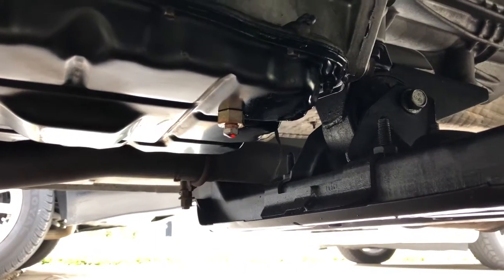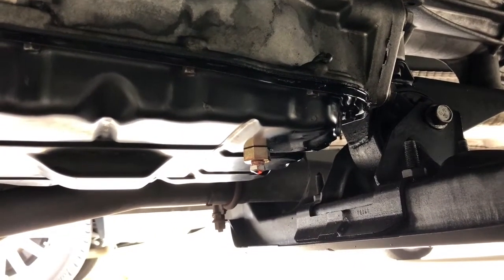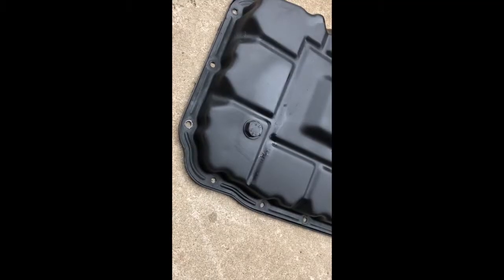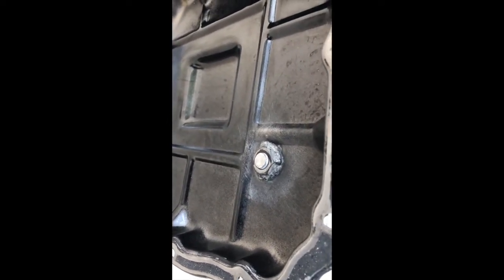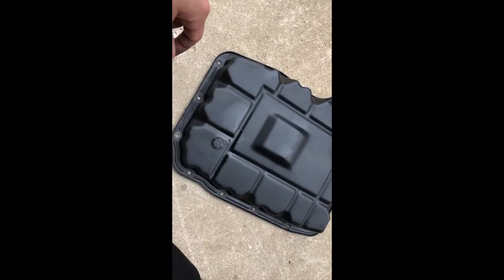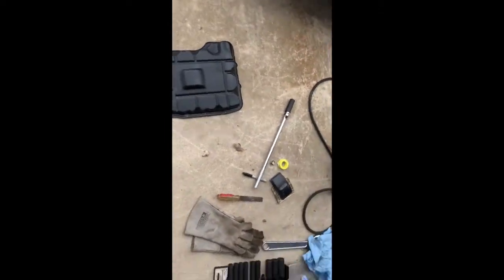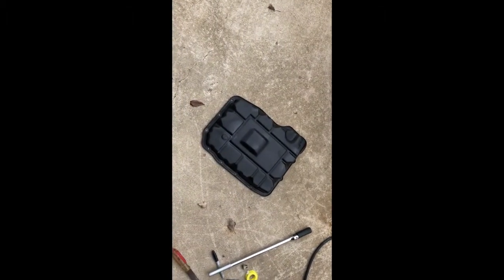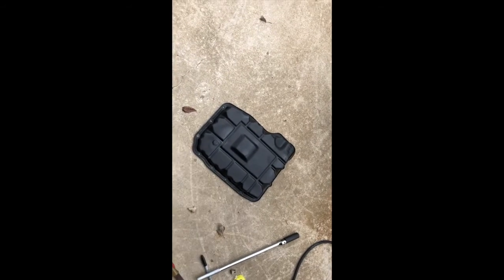B&M Transmission Pan Drain Plug Update - Review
Update on the B&M transmission drain plug that I installed to the transmission pan on my Jeep Grand Cherokee.

I had to remove the pan, again, and weld the nut to the pan, and I ended up just using a bolt that I had in the garage as a drain plug.

So, essentially, the only thing I ended up using from the B&M kit, was the nut... I should have just bought a nut, bolt and washer from the hardware store, and made a drain plug myself!